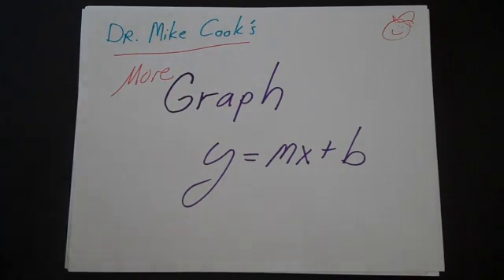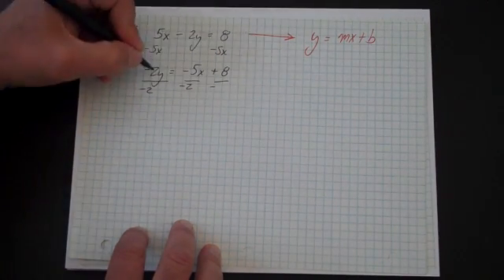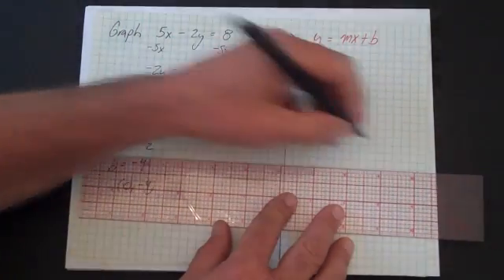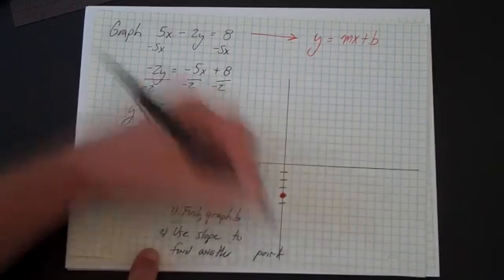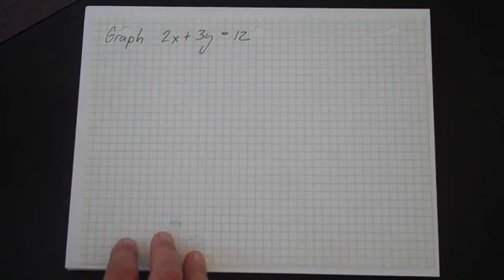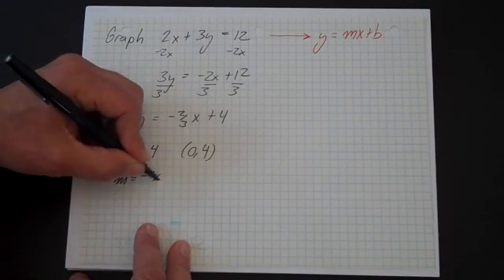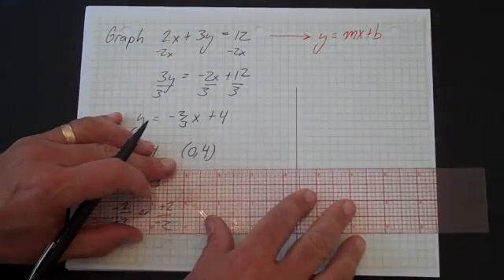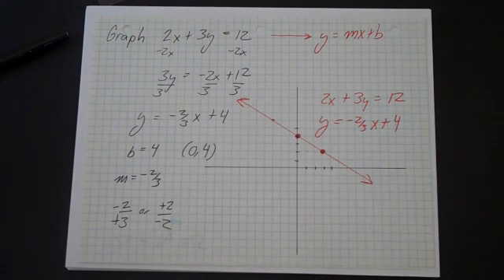More Graph y=mx+b